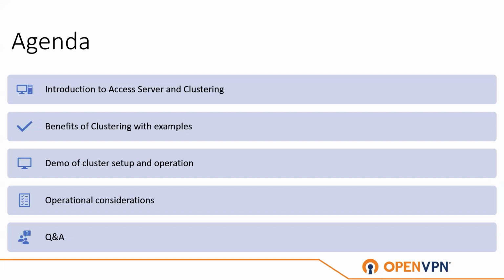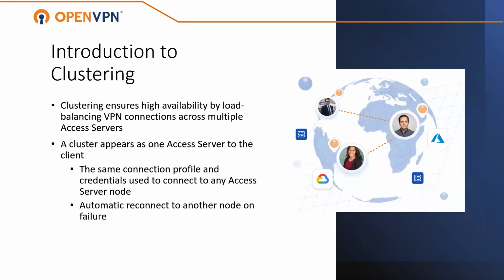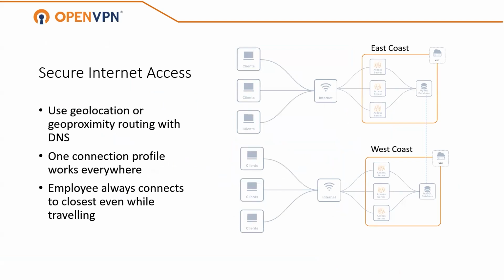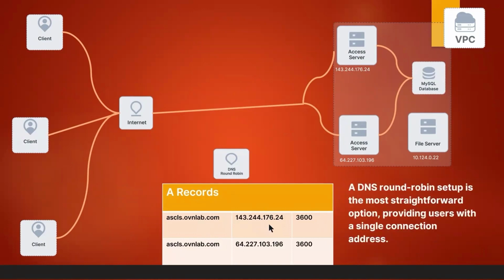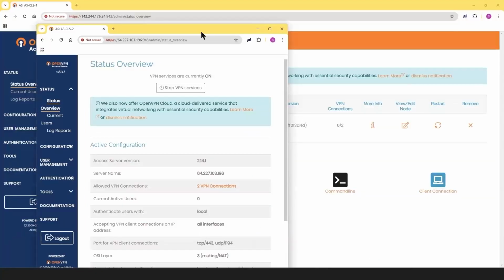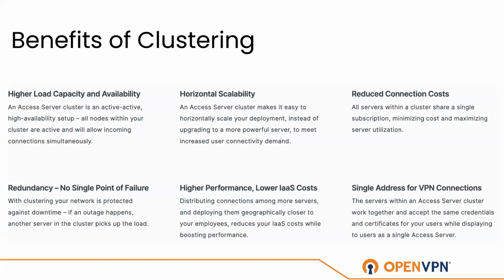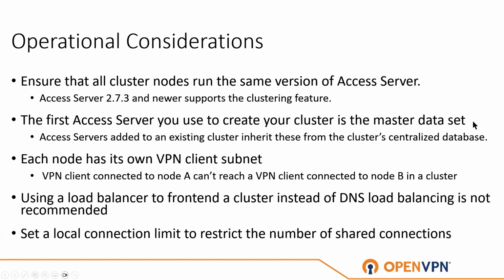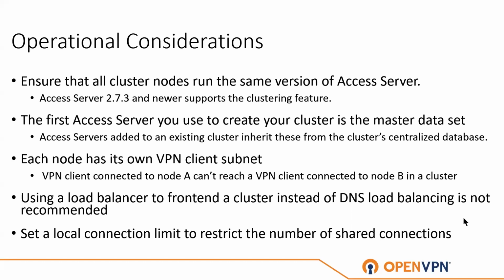Webinar: Maximize Access Server’s Uptime and Cost Efficiency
In this webinar, we will explore the benefits and detailed steps involved in setting up an Access Server Cluster. The main advantages include horizontal scalability, enhanced performance, improved redundancy, and simplified management. Let’s delve into these aspects:

Benefits of Setting Up an Access Server Cluster
Horizontal Scalability:

Adding additional nodes to an Access Server cluster is far simpler than performing an upgrade to a new, more powerful server. This horizontal scaling allows for incremental growth by integrating more nodes as needed without major disruptions or costly hardware overhauls. As demand increases, expanding the cluster to handle the load becomes a straightforward process.
Elimination of Single Points of Failure:

A cluster architecture mitigates the risk of single points of failure. In the event one server node goes offline, clients are automatically reconnected to another active node in the cluster. This seamless transition happens without requiring new credentials or creating a new session, enhancing the user experience and ensuring uninterrupted service.
Higher Performance and Cost Efficiency:

Deploying multiple nodes across different geographic locations enables the distribution of VPN clients closer to their workforces. This reduces latency and optimizes performance. Additionally, the use of lower-powered hardware nodes can contribute to significant savings in Infrastructure-as-a-Service (IaaS) costs compared to relying solely on a single, high-powered server.
Single Address for Connection:

A key feature of clustering is the use of a single connection profile. Users only need one VPN profile to connect, similar to the secure internet access case. This simplifies the configuration process for users and reduces the overhead of managing multiple connection profiles. It is crucial, however, to ensure that all cluster nodes are running the same version of Access Server to maintain compatibility and avoid issues.
Centralized Management and Data Inheritance:

When creating a cluster, the first Access Server acts as the master dataset, centralizing configuration and data. Additional Access Servers that join the cluster inherit settings from this centralized database, allowing for consistent configurations across all nodes. This setup streamlines the deployment process and ensures uniformity throughout the cluster.
Isolated Client Subnets for Security:

Each node in the cluster is assigned its own VPN client subnet. This means that VPN clients connected to one node (e.g., Node A) cannot directly access VPN clients connected to another node (e.g., Node B). This isolation enhances security by limiting internal network visibility and preventing cross-node communication.
Load Balancing Considerations:

While DNS load balancing can be used, it is not recommended to use a load balancer in front of the cluster. Load balancers may introduce latency or interfere with session persistence. Instead, leveraging the built-in DNS capabilities of Access Server ensures a more stable and responsive connection experience for users.
Connection Limits and Resource Management:

Setting a local connection limit on each node helps to manage resource utilization effectively. By restricting the number of shared connections, administrators can prevent any single node from being overwhelmed, maintaining consistent performance across the entire cluster.
In conclusion, setting up an Access Server Cluster provides a scalable, resilient, and efficient VPN solution. With features like automatic failover, centralized management, and optimized resource usage, organizations can enhance their network performance while reducing operational costs. The support for clustering introduced in Access Server 2.7.3 and newer versions makes it a robust choice for businesses seeking to implement a reliable and secure VPN infrastructure.